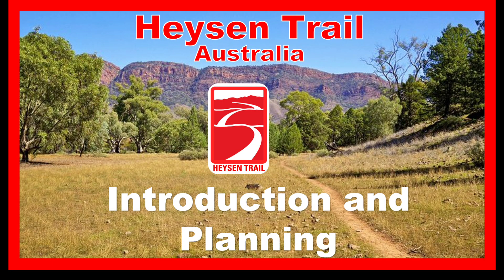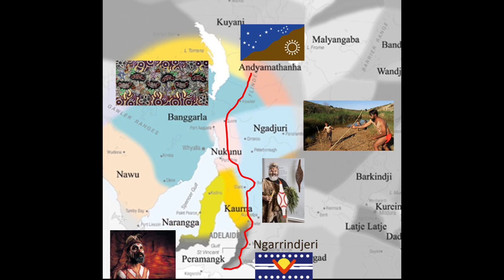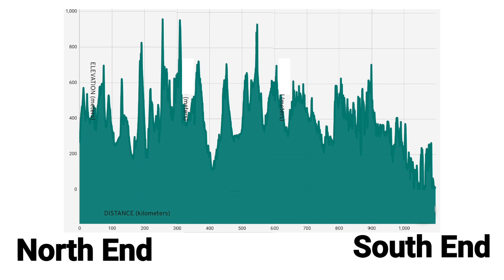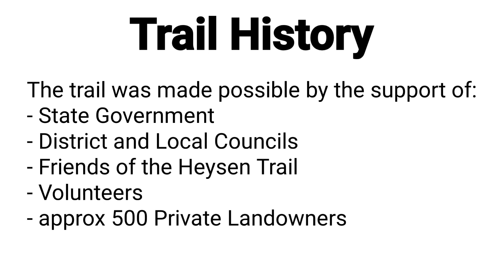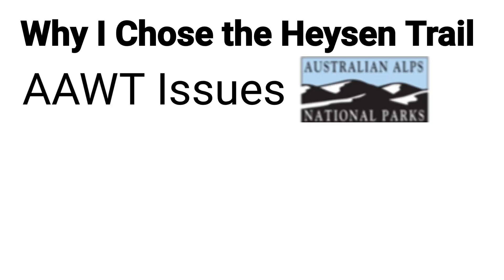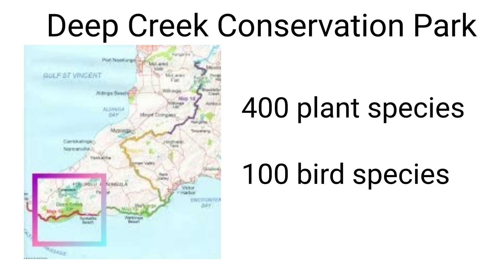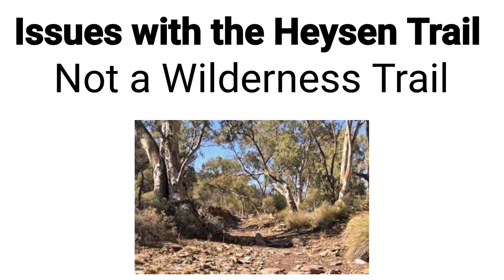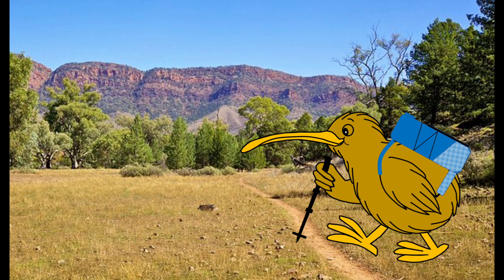Heysen Trail - What is it and why am I doing it